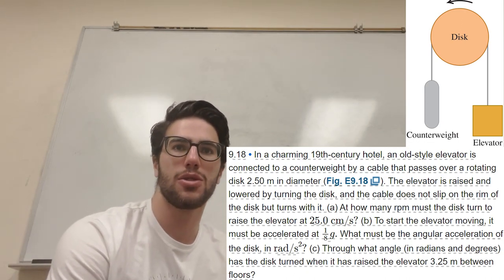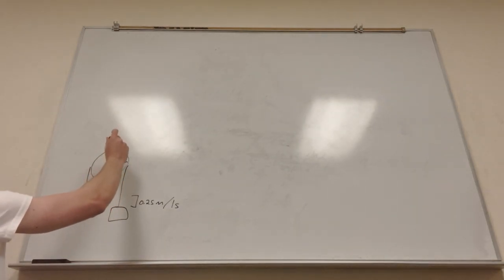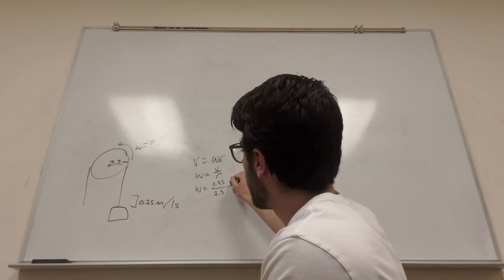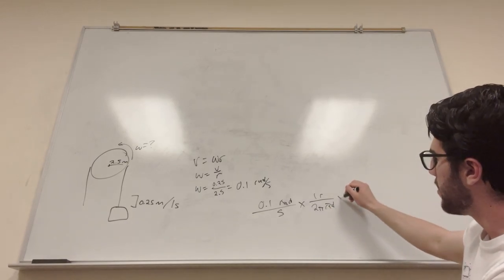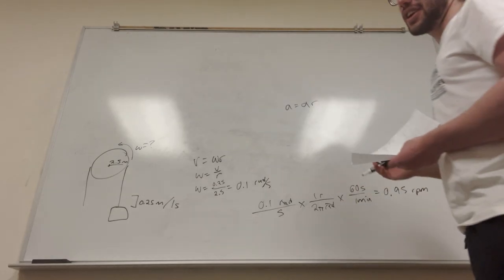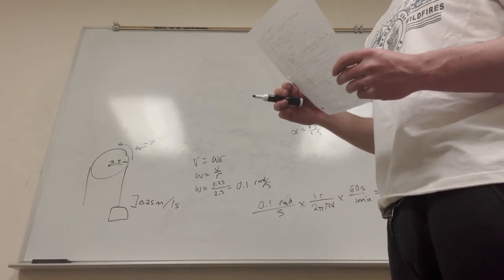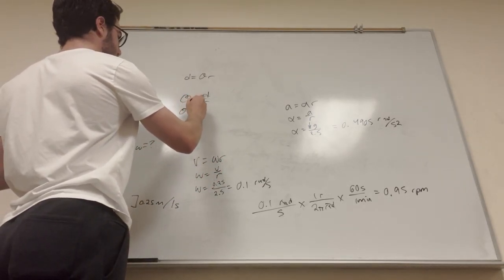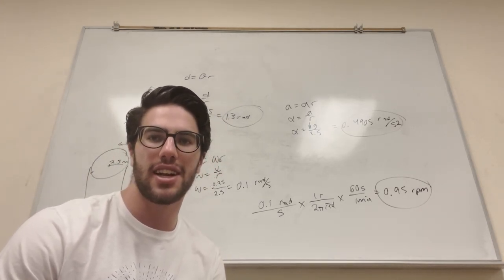In a charming 19th-century hotel, an old-style elevator is connected to (READ DESC) - Problem 9.18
I didn’t read carefully enough and thought the diameter was radius. Feel free to follow my steps but use 1.25 as the radius!!!

9.18 • In a charming 19th-century hotel, an old-style elevator is connected to a counterweight by a cable that passes over a rotating disk 2.50 m in diameter (Fig. E9.18). The elevator is raised and lowered by turning the disk, and the cable does not slip on the rim of the disk but turns with it. (a) At how many rpm must the disk turn to raise the elevator at 25.0 cm/s? (b) To start the elevator moving, it must be accelerated at 18g. What must be the angular acceleration of the disk, in rad/s2? (c) Through what angle (in radians and degrees) has the disk turned when it has raised the elevator 3.25 m between floors?